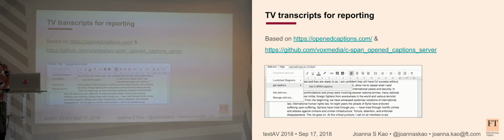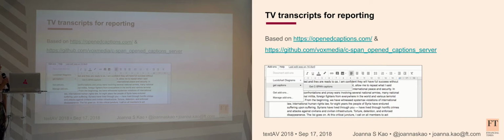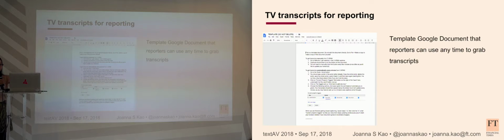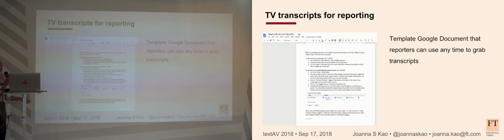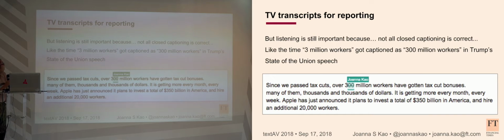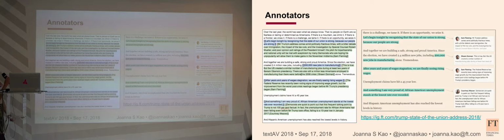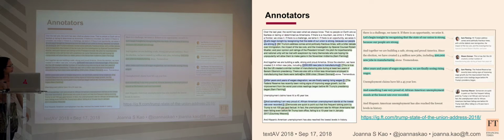textAV 2018 Intro FT Joanna